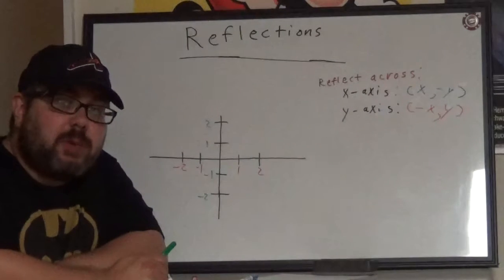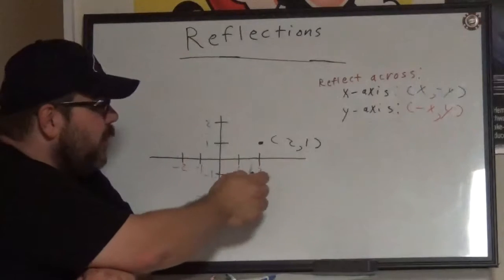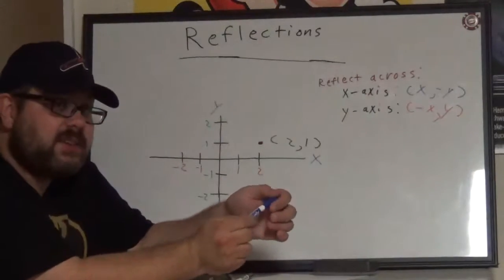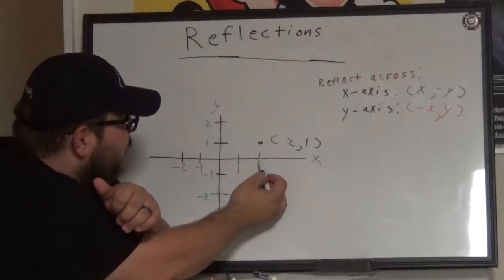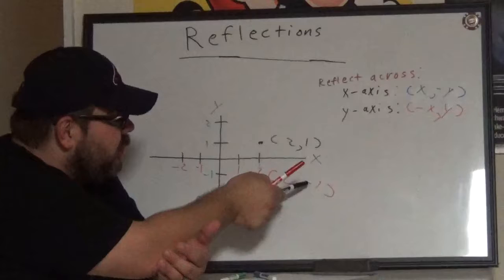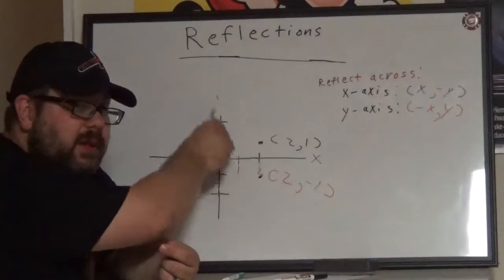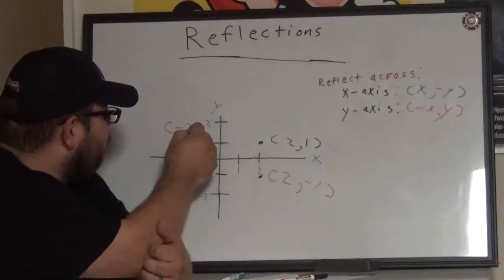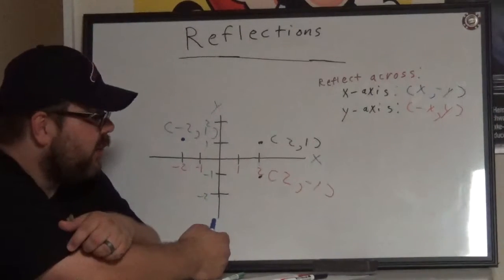Reflecting a Point Across the x or y Axis.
Mr. Coker's Geometry lesson 1-1.